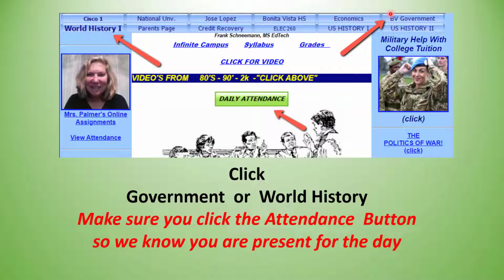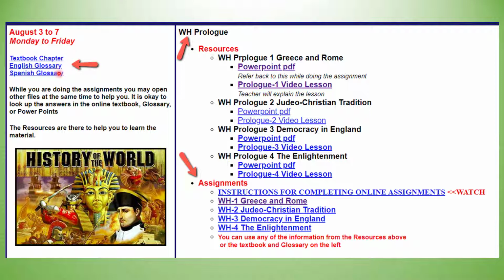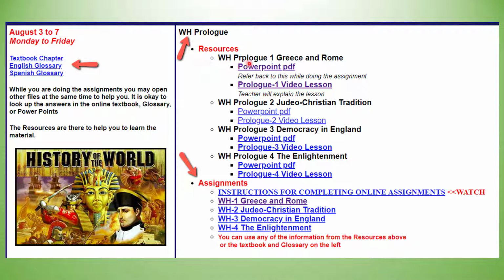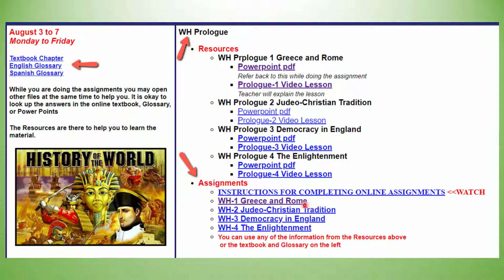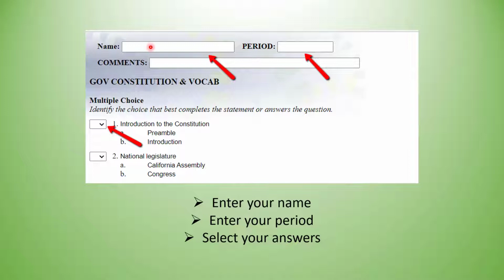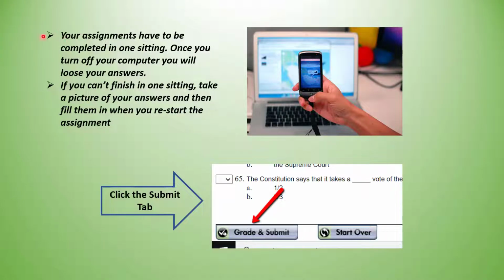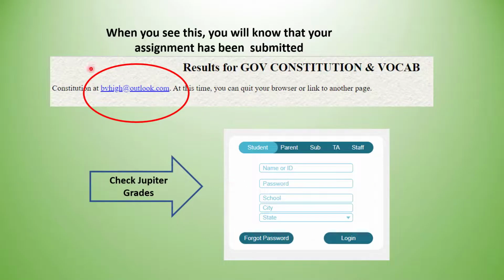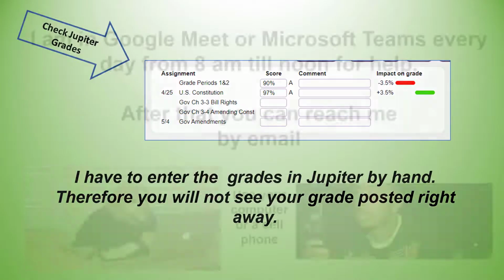Instructions for Online Assignments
Watch this video to learn how to complete online assignments
You are a great Bonita Student